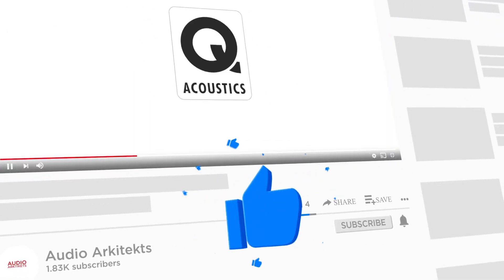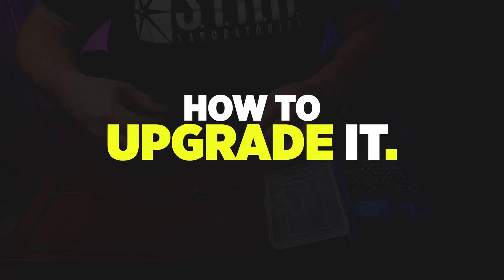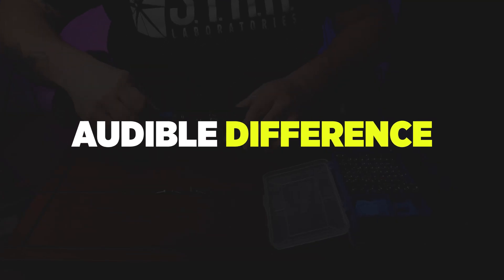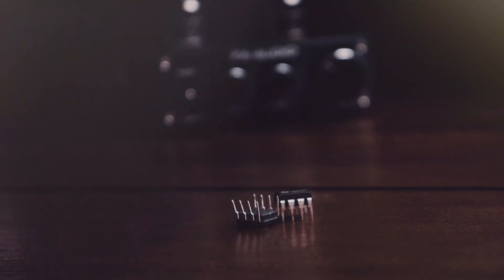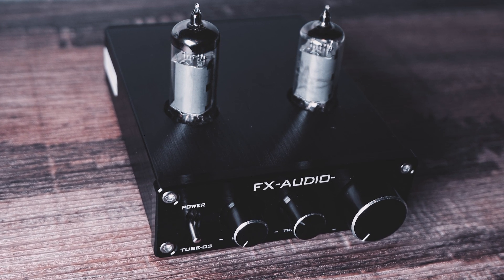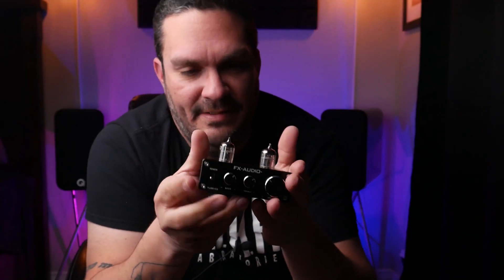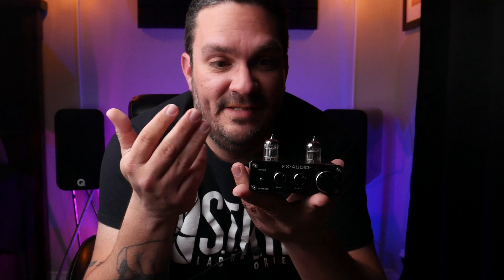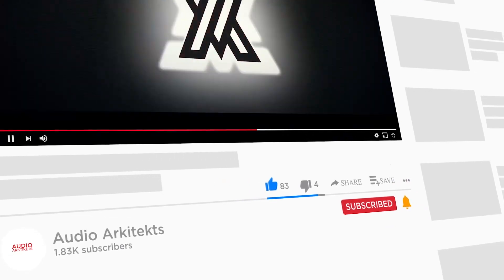How to Upgrade The FX Audio Tube-03 | OP Amp & Tube Mods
It's obvious when we purchase a product that is extremely inexpensive, it's not always going to come with the best of components. So when my buddy from Ran By Monkeys, sent me an email letting me know there is a myriad of ways to upgrade and mod out the TUBE 03 by FX Audio, I was all about it! In this video, I will show you how to swap out OP Amps as well as seat some fresh tubes.

Here are the different types of 7 pin tubes/valves that will work with the Tube-03:

6J1
6AK5
6AJ5
5654
403B
6096
M8100

You can purchase the tubes from eBay or sites like Tube Depot.

I tried two of them both available on Digikey the OPA2134PA and the TL082CP

Purchase the FX Audio Tube-03